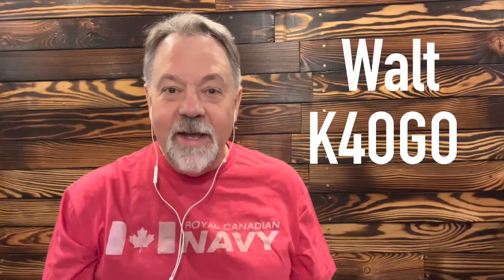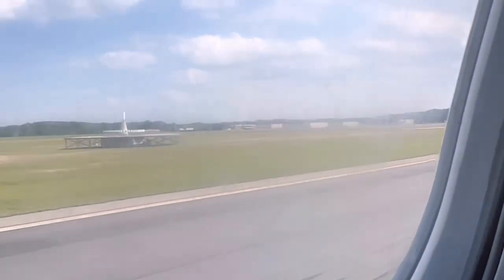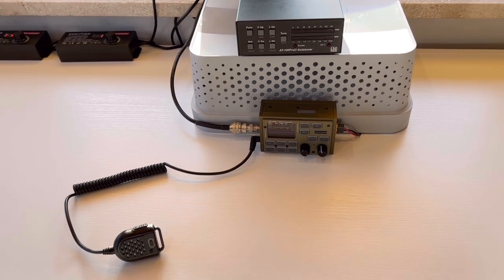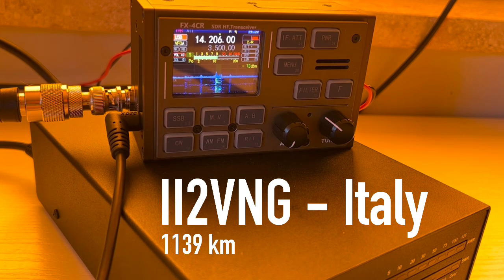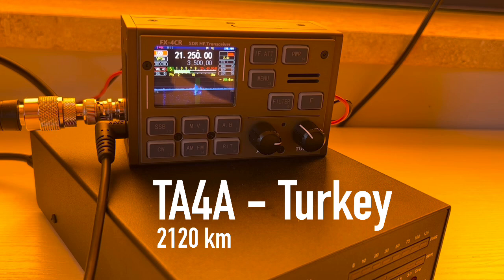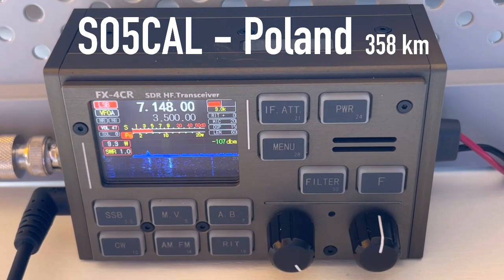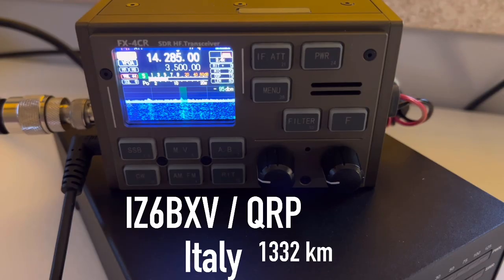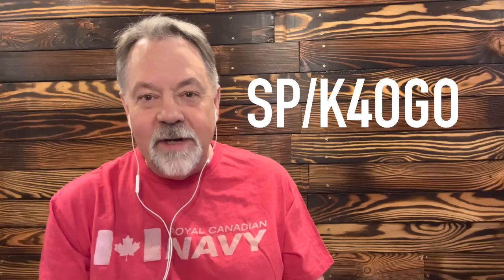Urban Portable Ham Radio - Using the FX-4CR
Traveling and operating HF ham radio using the small FX-4CR transceiver